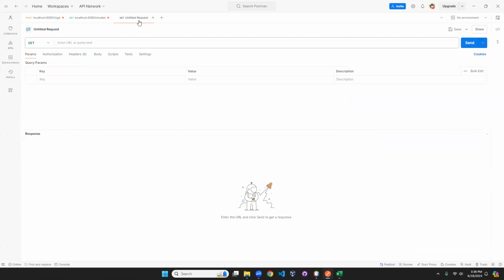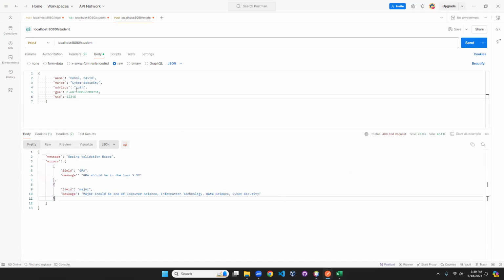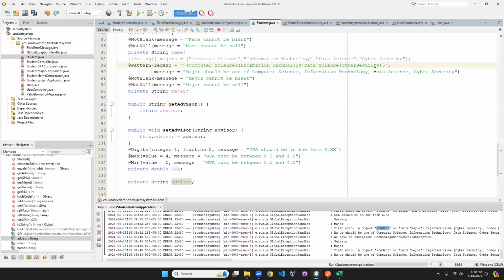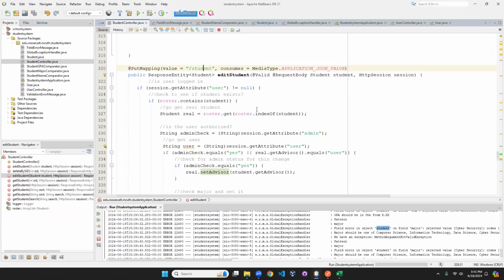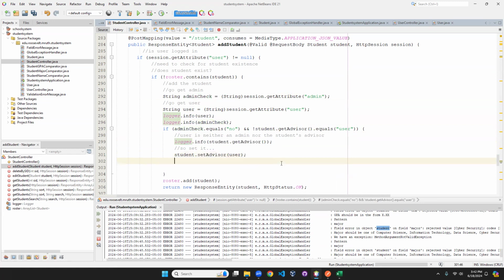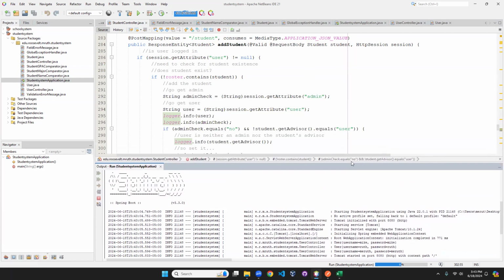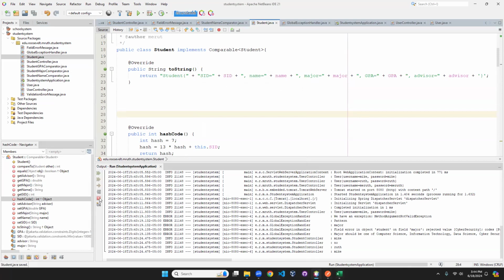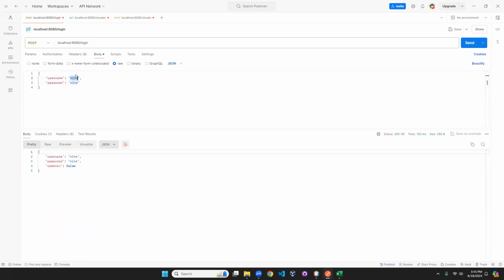CST 365/465 Week 5: Sessions with Spring Boot P8